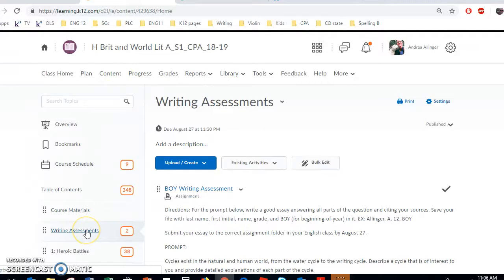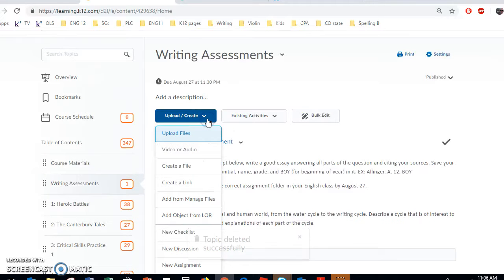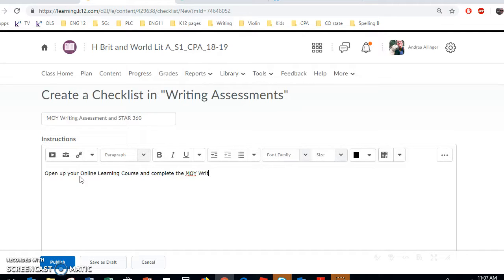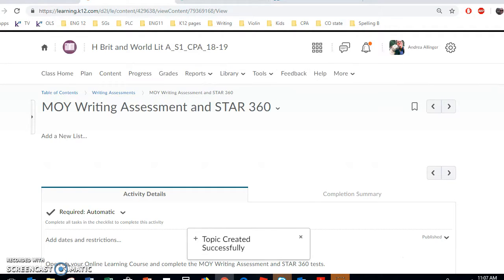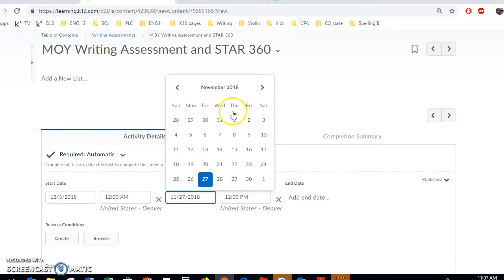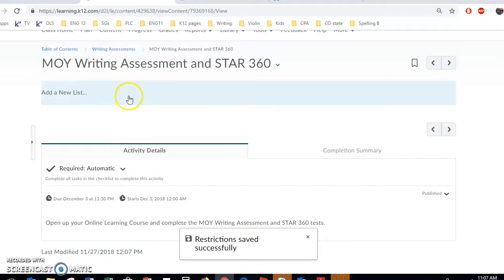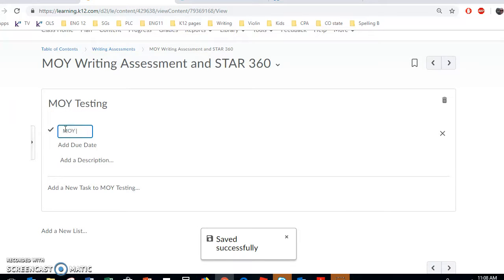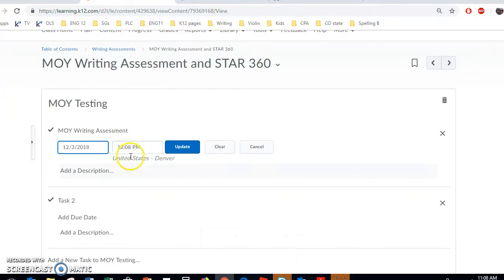Setting Up MOY testing checklist